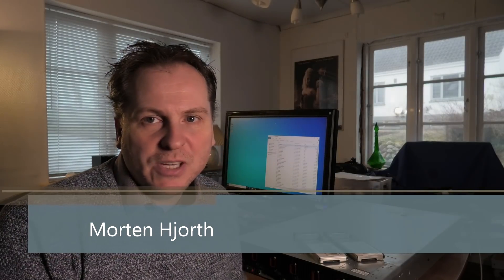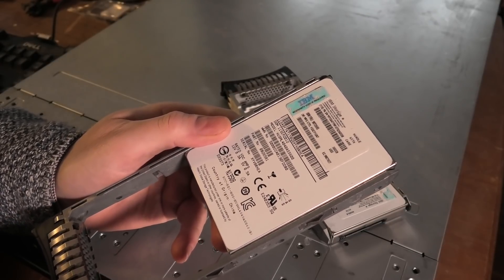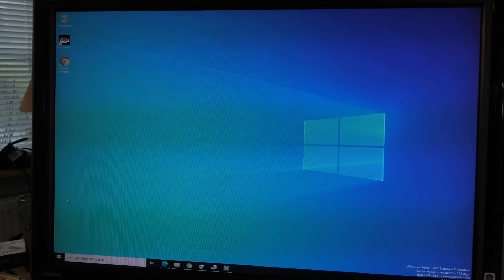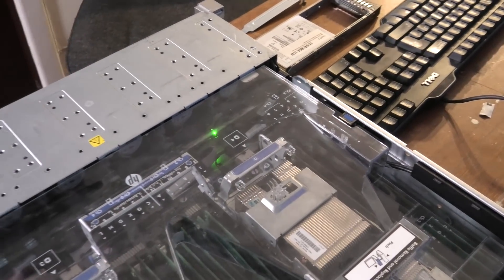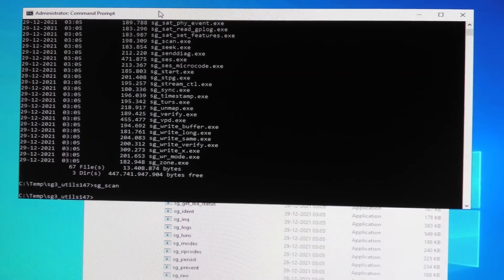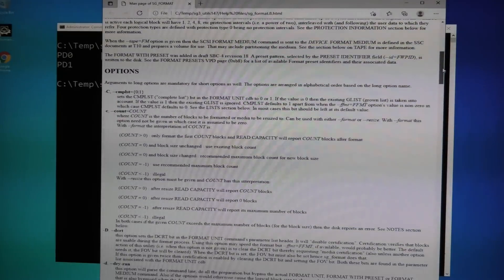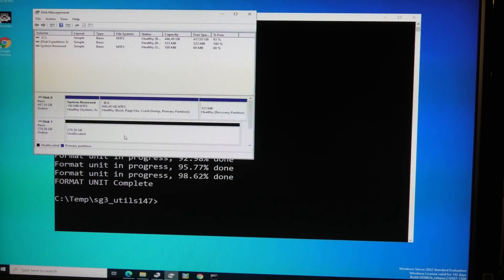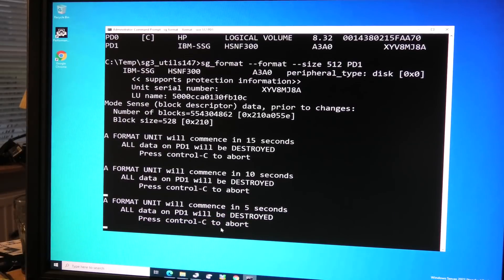How to Reformat Sector Size 520b or 528b to 512b in Windows - 1139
If you get an "The request could not be preformed because of an I/O device error." when trying to use a hard Drive or SSD that might have come from an enterprise storages system. This might just be how to fix that.  (and using Windows this time!!)

When You have - 𝐋𝐢𝐤𝐞𝐝 - this video, you have my permission to go and download the sg3_utils,, (files are prety far down the page)

And you will also need the "cygwin1.dll" file,, I got that form
There is an 32bit and a 64bit,, I used the 64bit for the Microsoft Server 2022.

The commands I used..
𝙨𝙜_𝙨𝙘𝙖𝙣   -- for listing your drives and see what "PDx" you need to put in
𝒔𝒈_𝒇𝒐𝒓𝒎𝒂𝒕 --𝒇𝒐𝒓𝒎𝒂𝒕 --𝒔𝒊𝒛𝒆 512 𝑷𝑫𝒙    -- x is the number that your drive got,,like PD2 or PD1

Link UK - HP 650933-B21 H220 Host Bus Adapter
Link US - HP 650933-B21 H220 Host Bus Adapter
Link CH - HP 650933-B21 H220 Host Bus Adapter